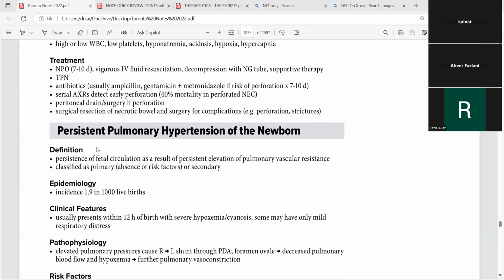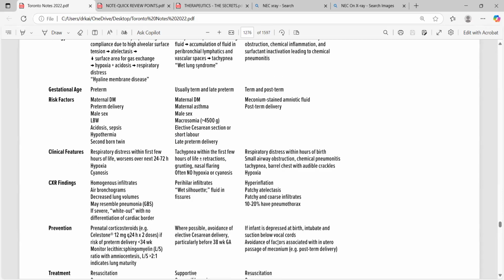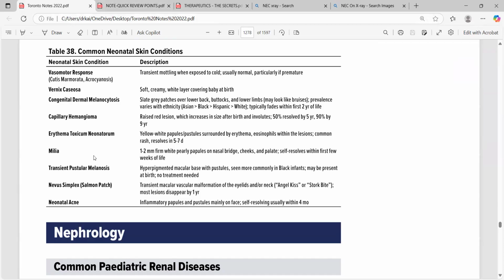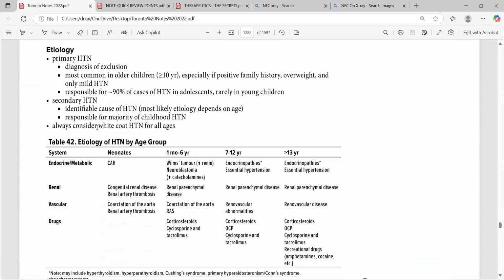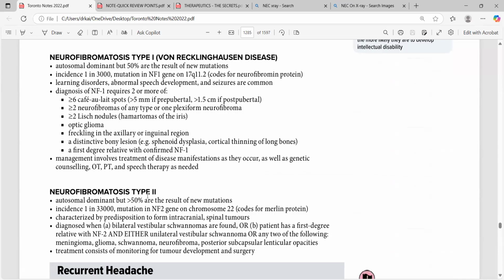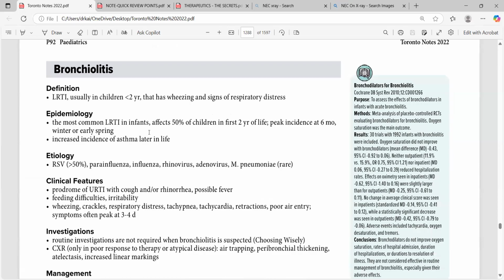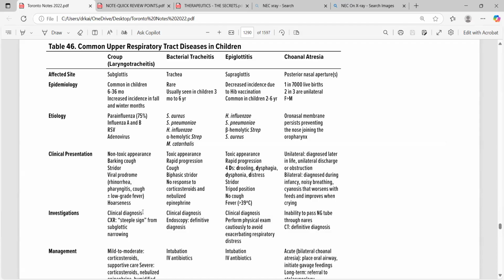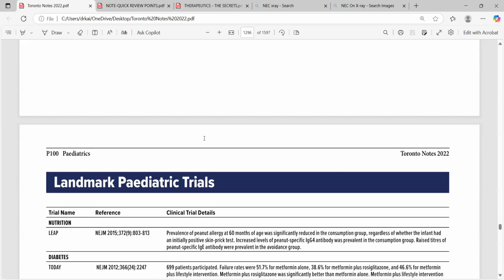Class 9/ Part 2/ Extensive course / Pediatrics / Toronto Notes 2024